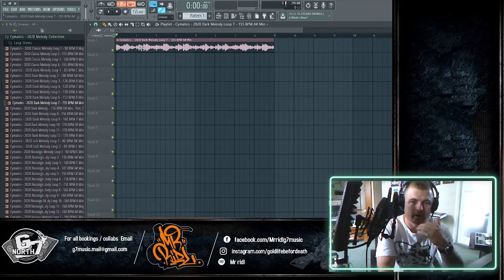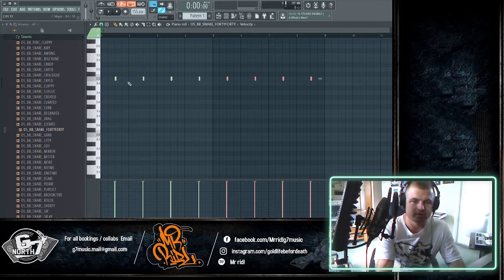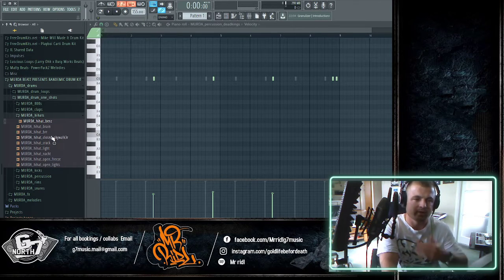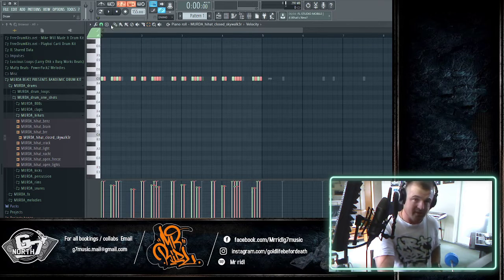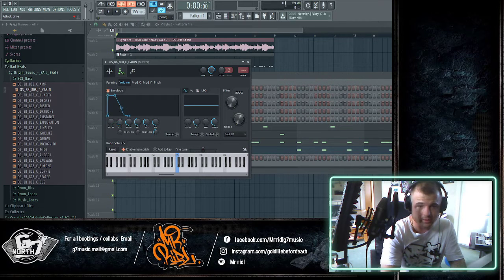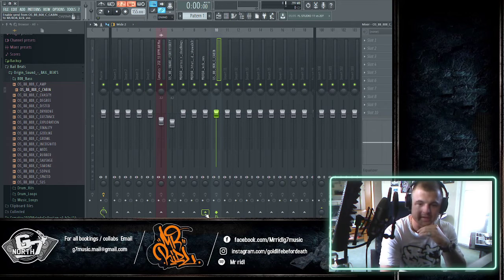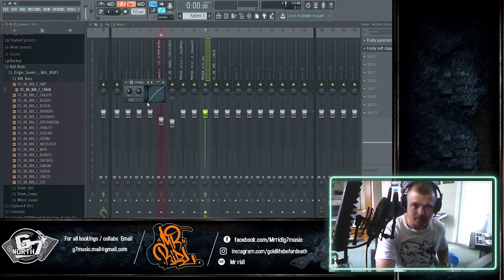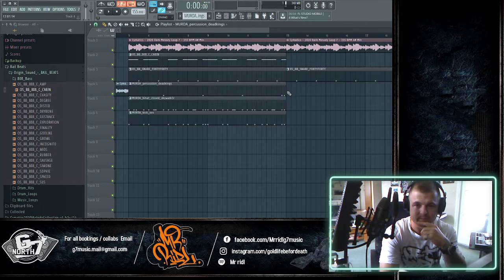basic FL studio tutorial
iv been asked to make a FL studio tutorial for people that want to learn how to find there way around this software.

stay grinding